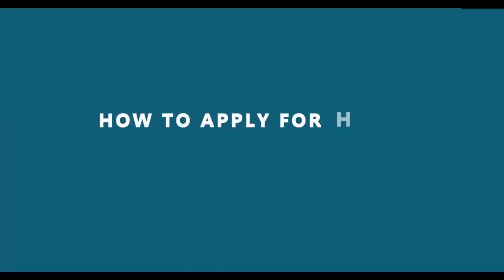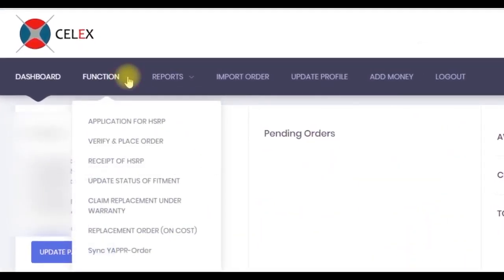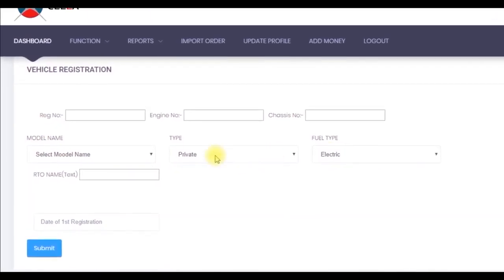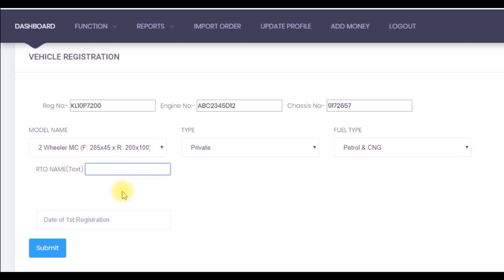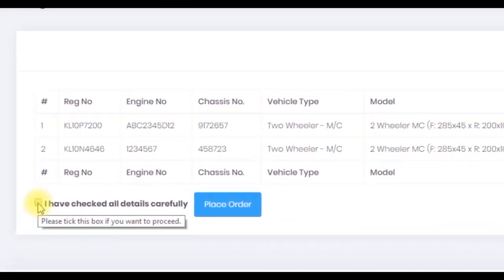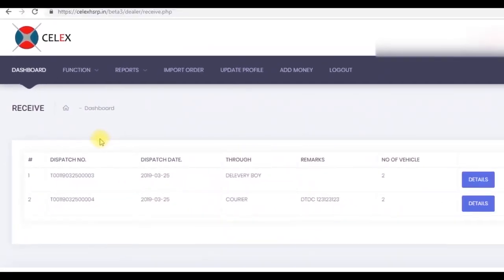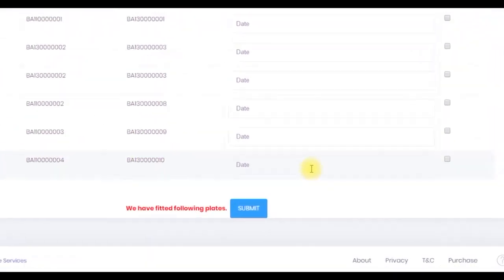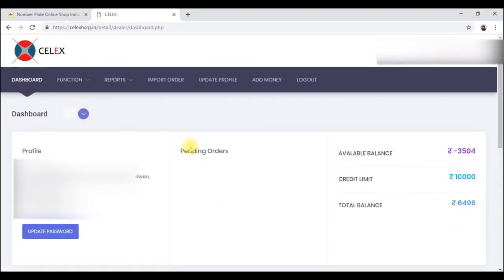HOW TO APPLY FOR HSRP | CELEX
HOW TO APPLY FOR HSRP